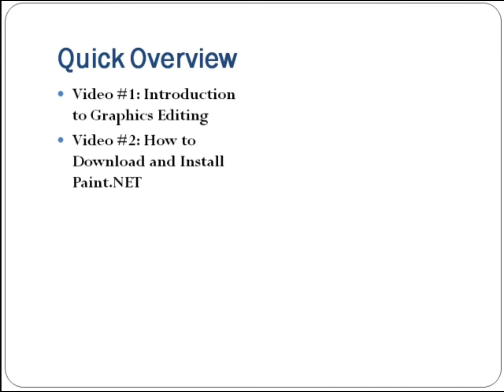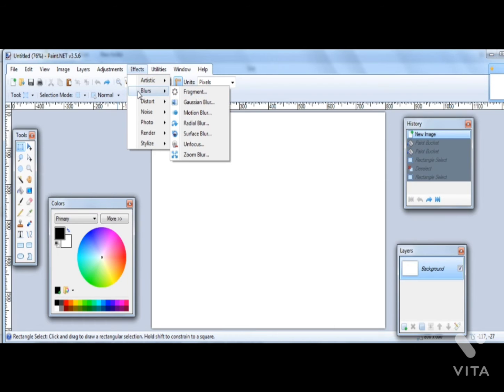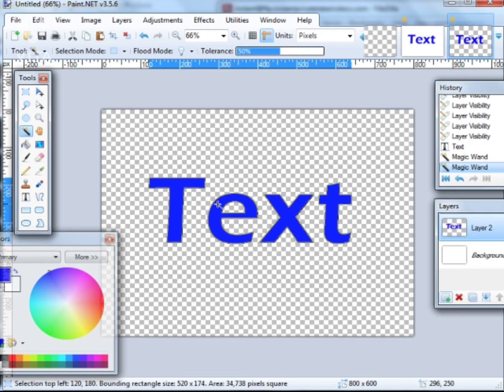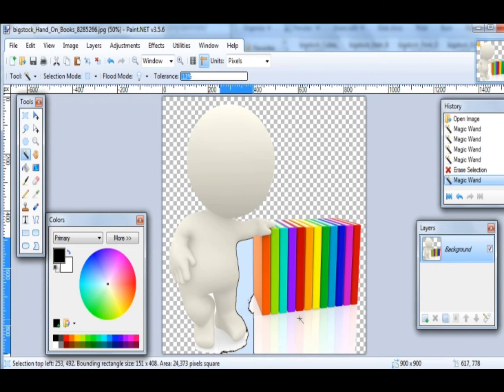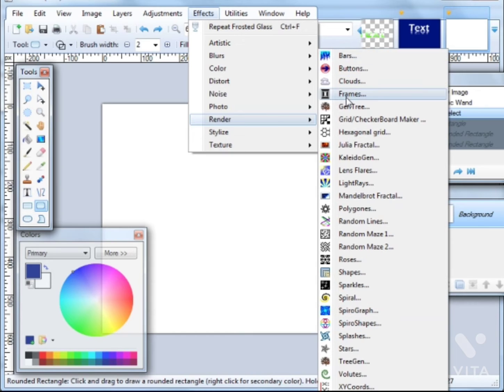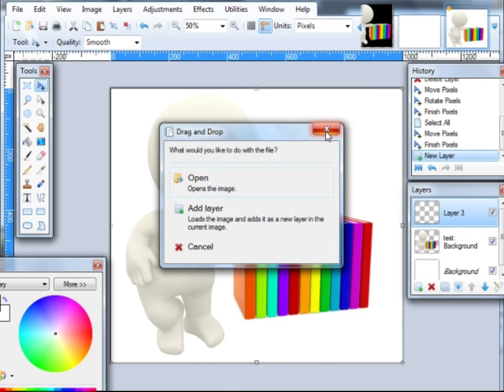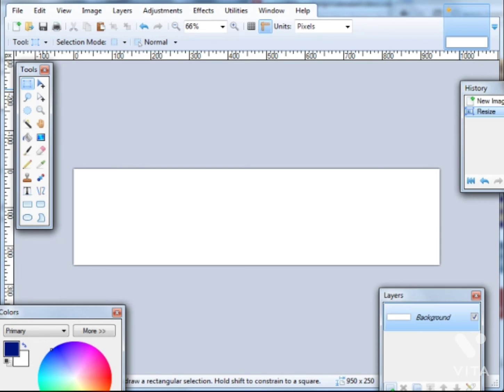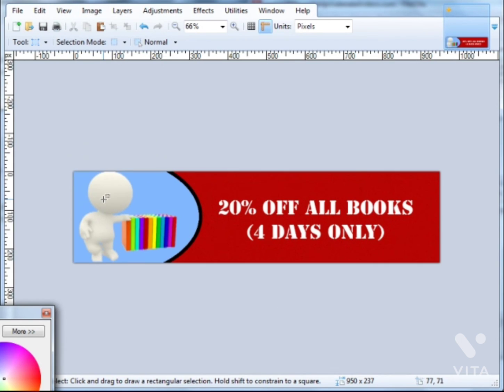Earn money from this Graphics 101 video course